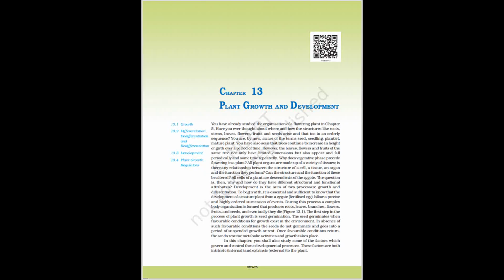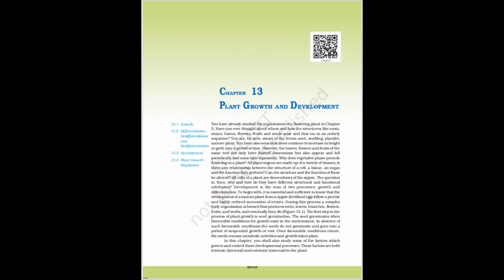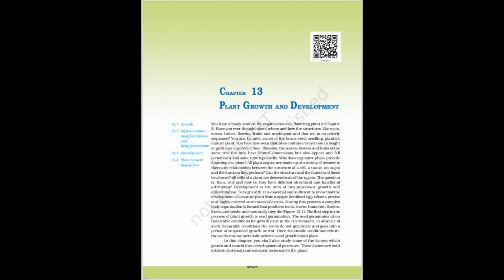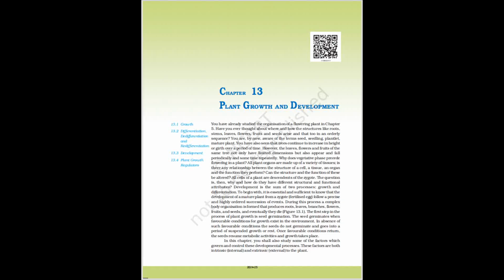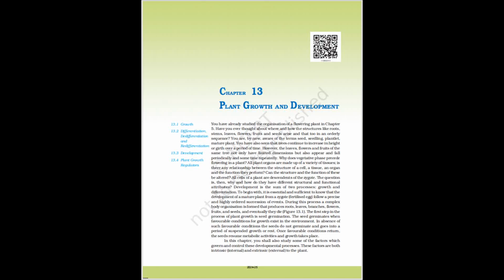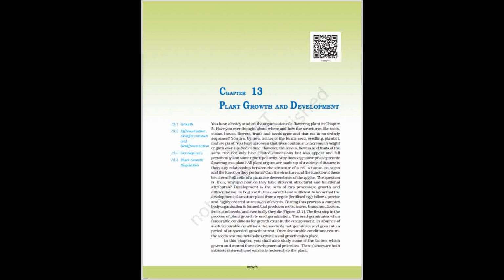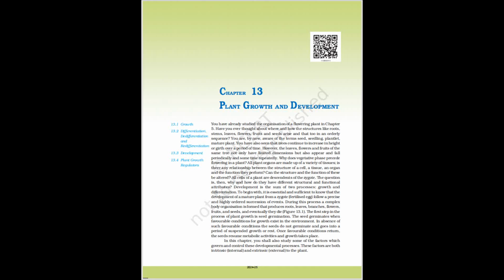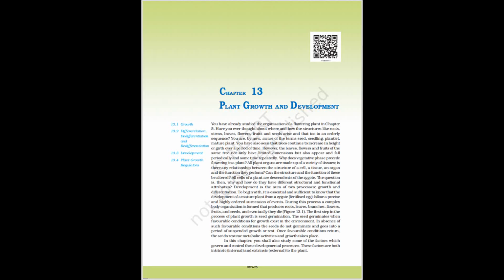AUDIOBOOK, FOR CLASS 12 + NEET STUDENTS (Chapter 13 Plant Growth and Development )